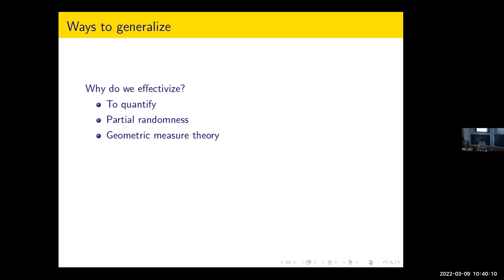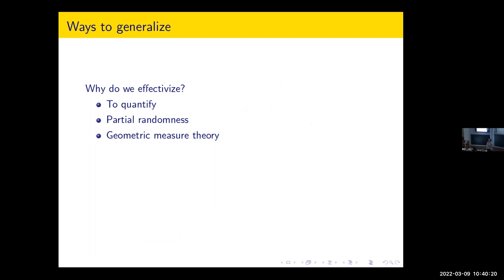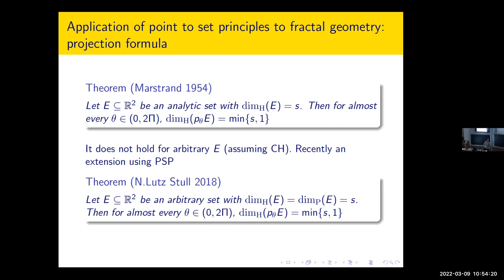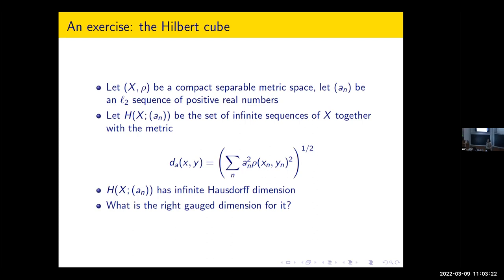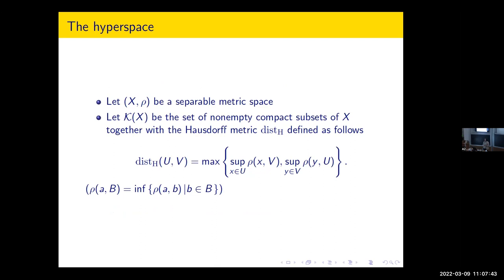Effective dimensions and the point to set principle for separable spaces - Elvira Mayordomo